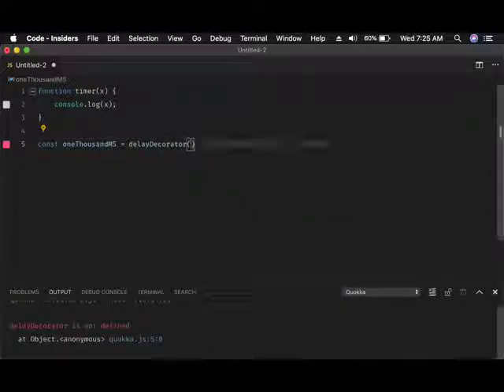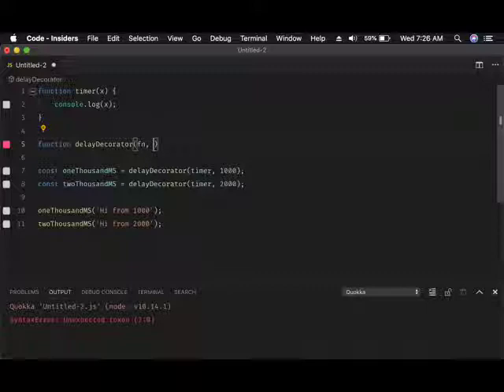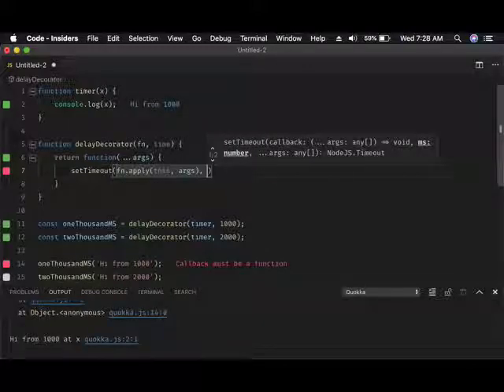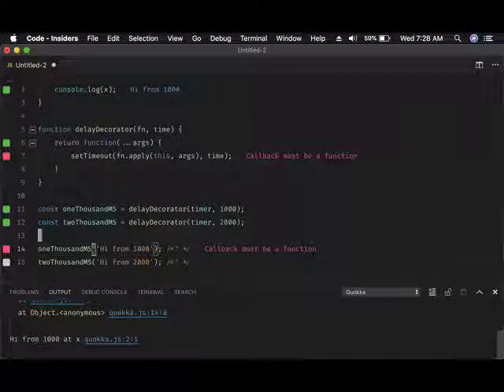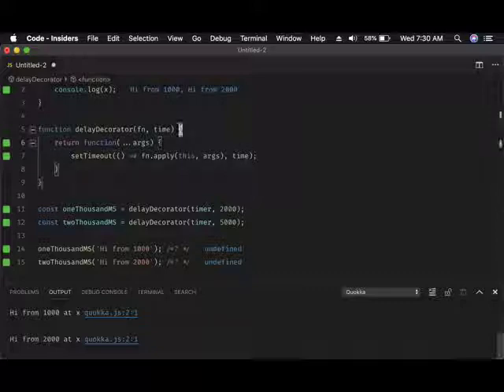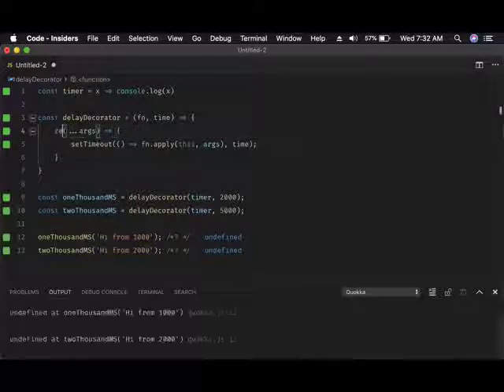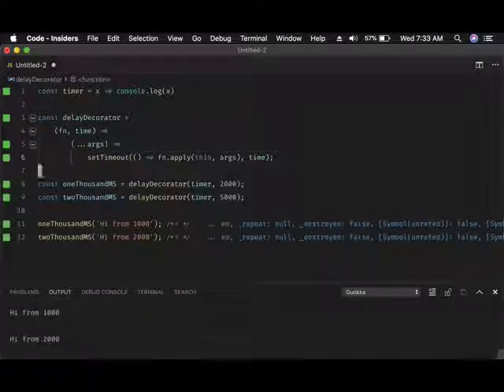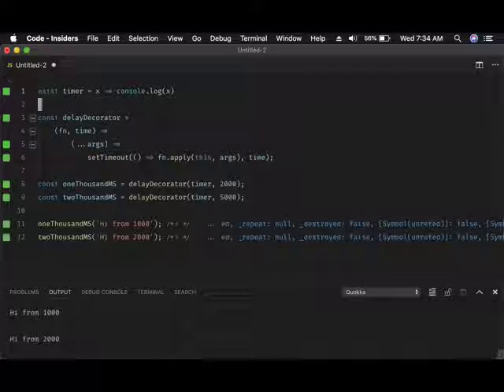JavaScript Funct-on-ions - Day 14 - Decorator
This personality of the function has me stumped a bit and will be something that I am going to take a couple days to look at with some different examples. Seeing that the "decorator" is being used in Angular, I want to take a little time to get a better idea of how they work under the hood.